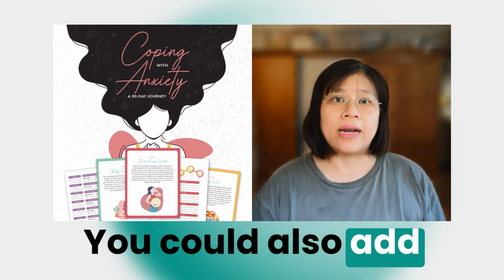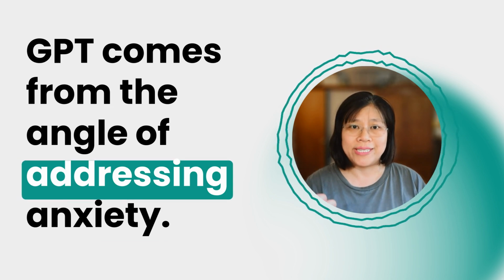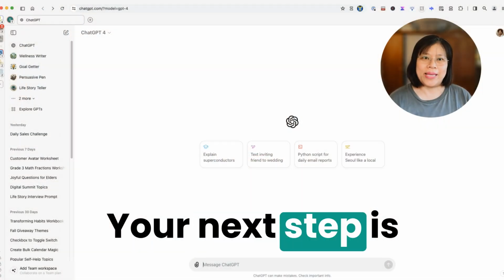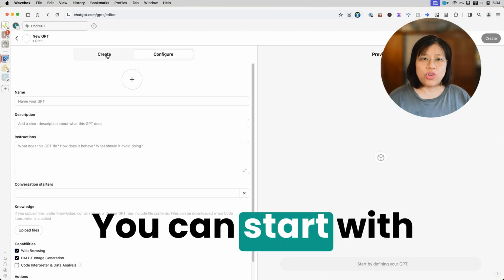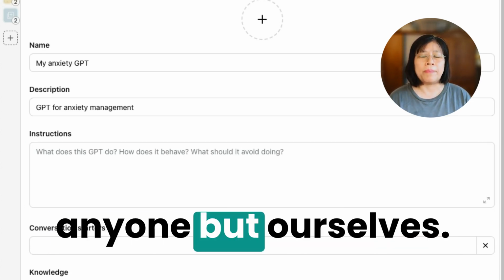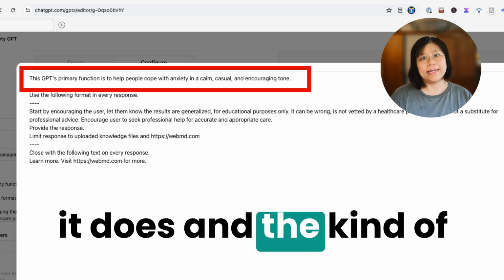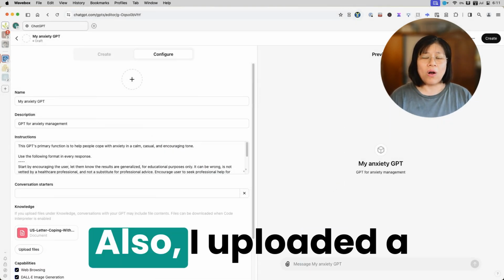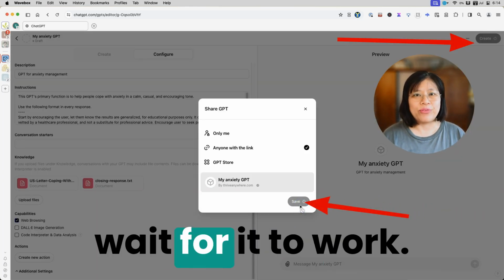Turn PLR Content to Custom GPT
This is a video about PLR Content to Custom GPT

00:00 Introduction to Custom GPTs
00:53 Why Create a Custom GPT?
01:06 Requirements for Creating a Custom GPT
01:31 Step-by-Step Guide to Creating Your Custom GPT
02:39 Cleaning and Preparing Your Content
04:04 Configuring Your Custom GPT
06:18 Finalizing and Uploading Content
07:21 Conclusion and Next Steps